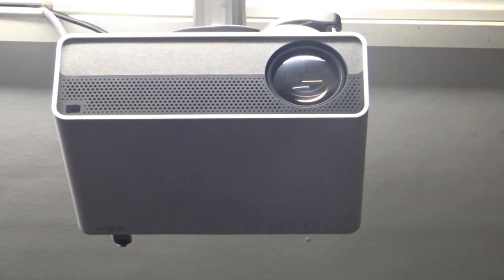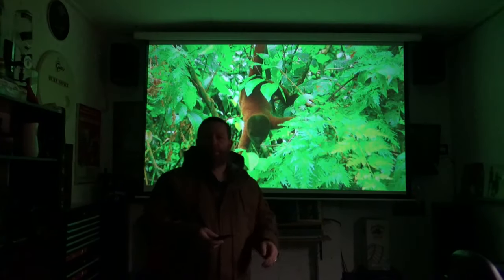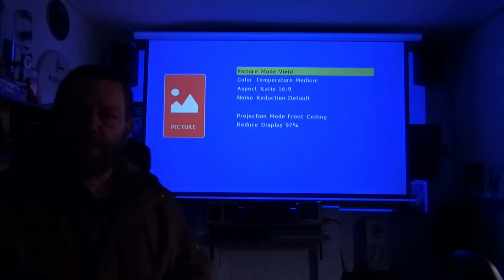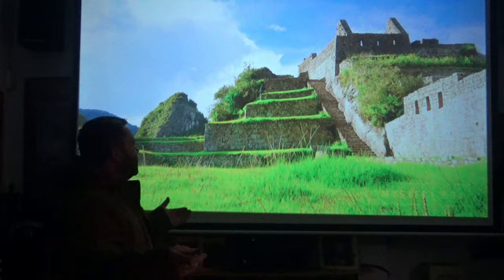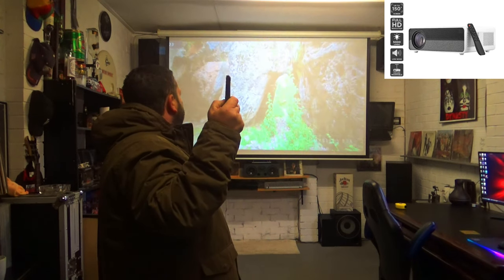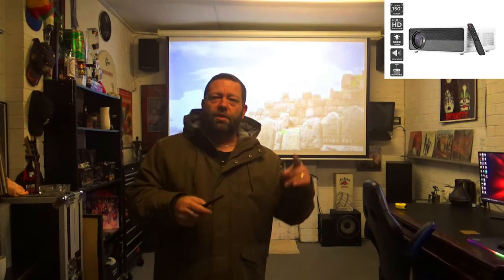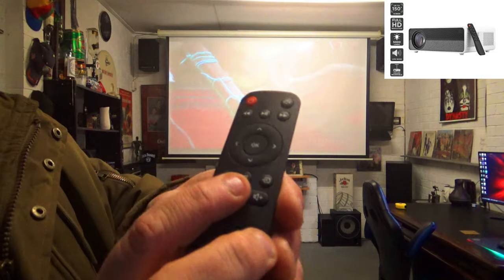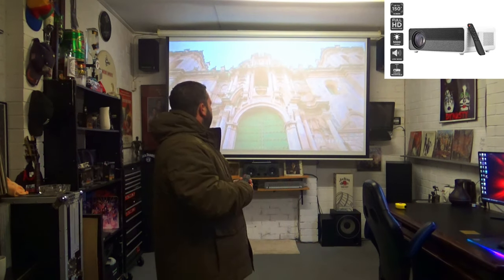Projector ZOOM Control HD 1080p ELEPHAS Q9 LED Alfawise Kogan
You can zoom the picture in and out on this projector